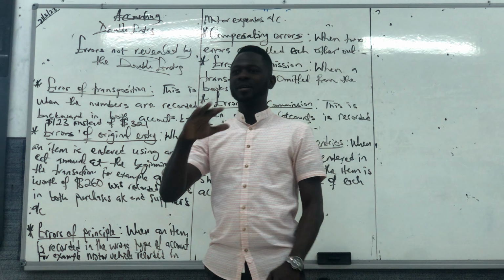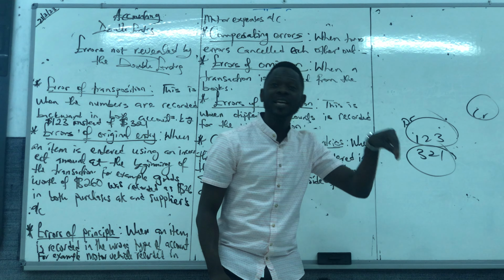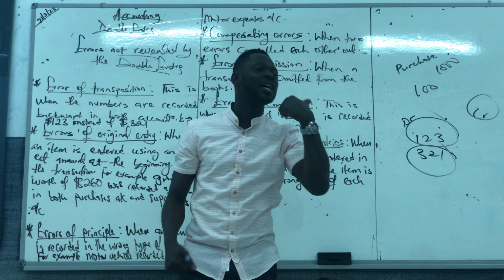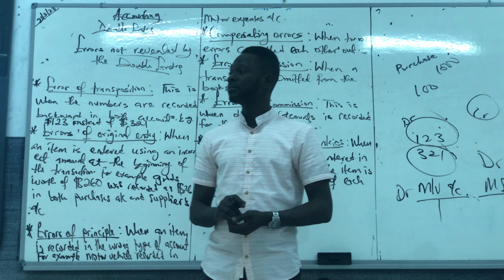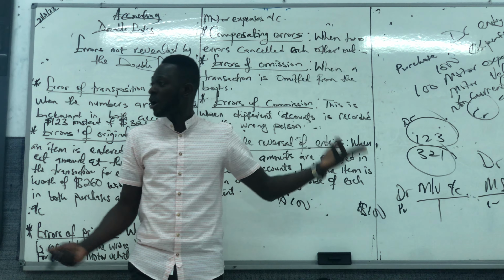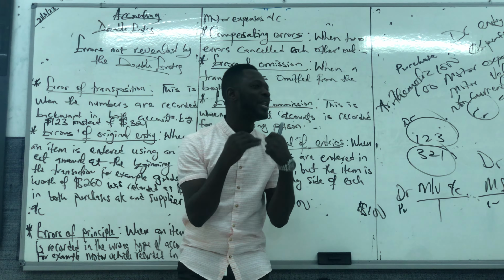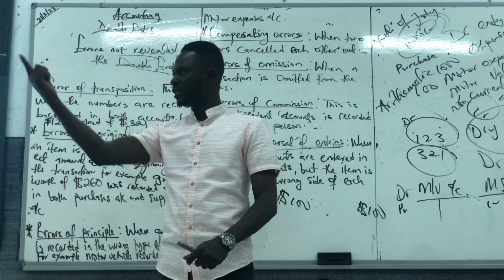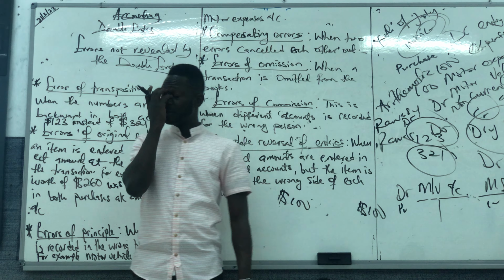Accounting(Errors not revealed by Double Entry)